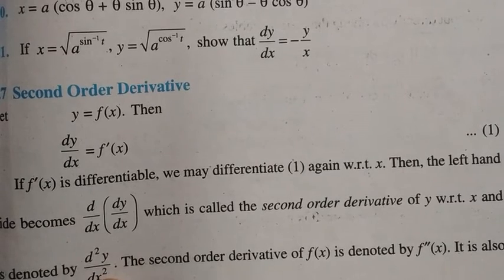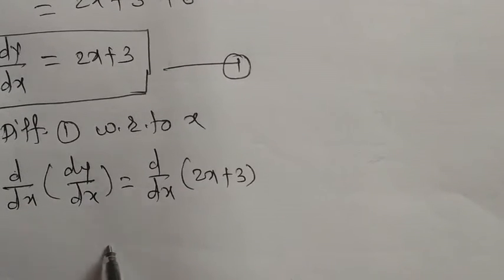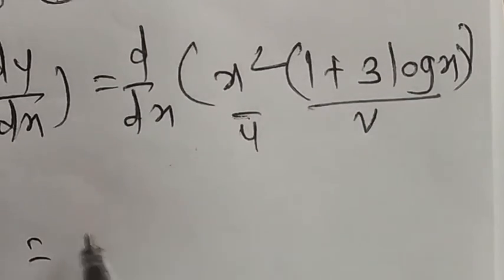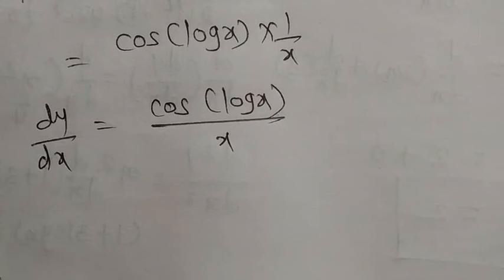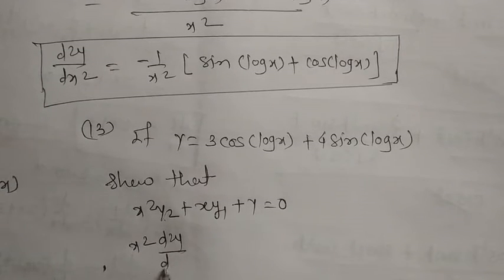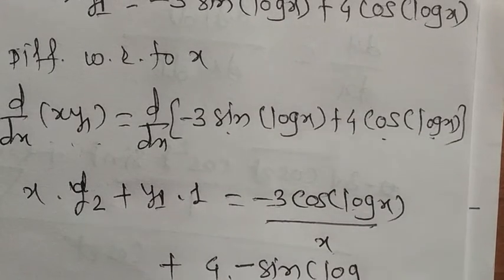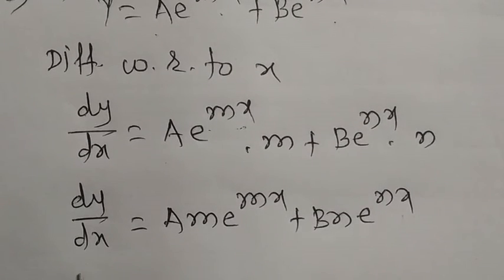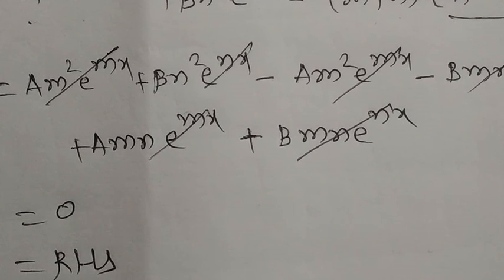Derivatives std XII